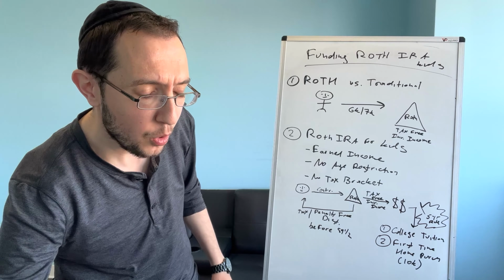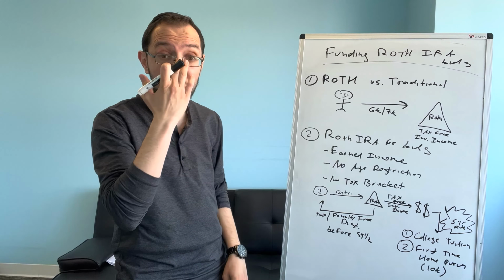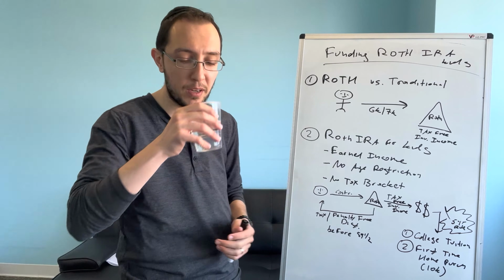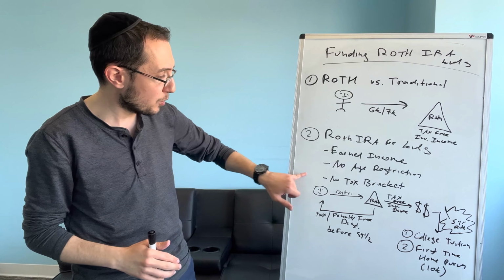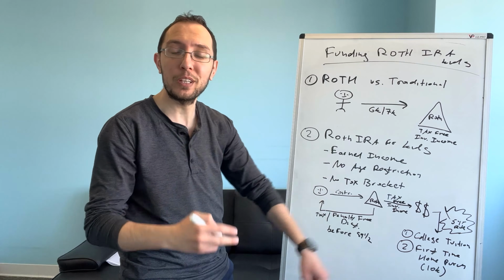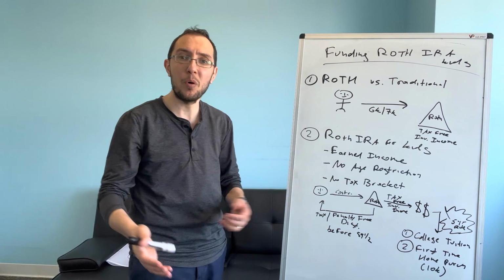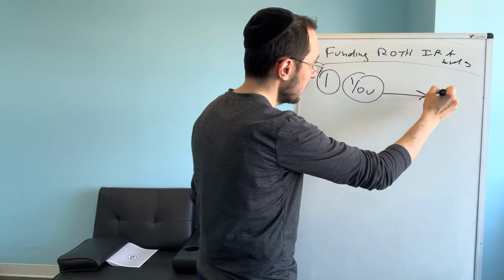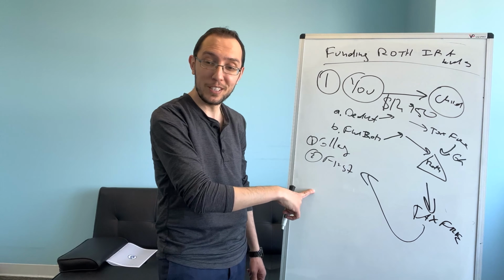How to Fund a ROTH IRA for Kids in 3 SIMPLE Steps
How do you fund a ROTH IRA for kids?

In this video, I'm going to break down how to fund a ROTH IRA for your kids in 3 simple steps:

✔️ROTH IRA vs. Traditional
✔️What are the rules around a ROTH IRA for kids
✔️How to create income for your kids so you can fund their ROTH IRA

Funding your kids' retirement before they are old enough to move out is one of the smartest things you can do.

Every week I provide tax tips and strategies to help you keep the most money from your business.